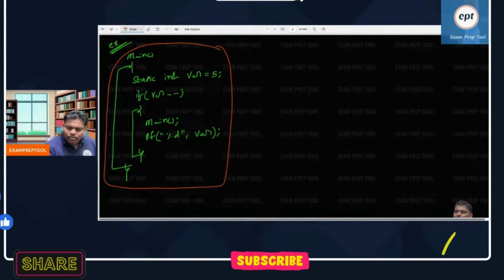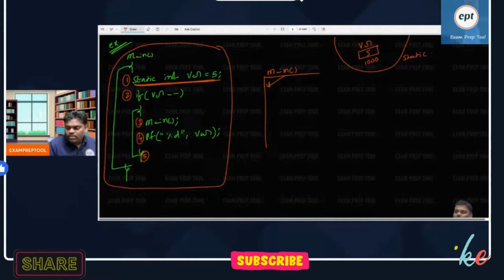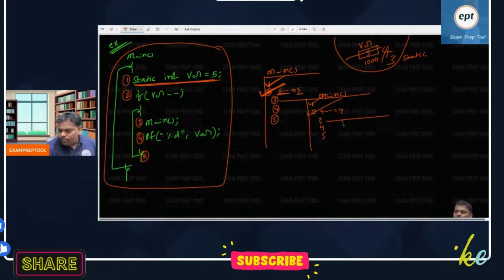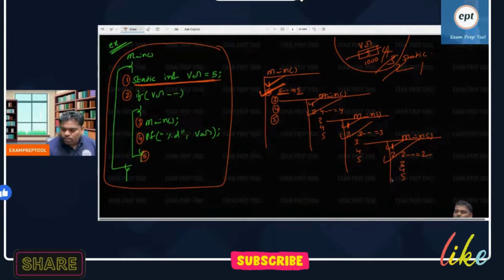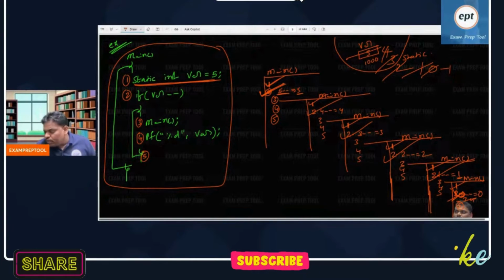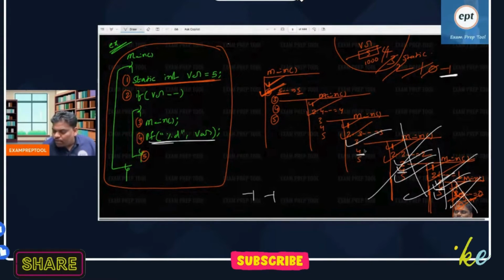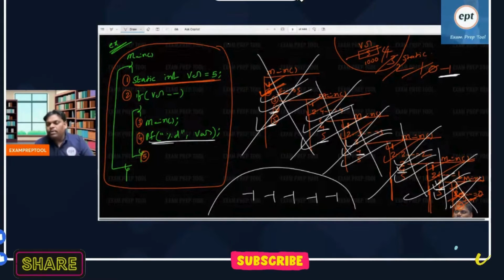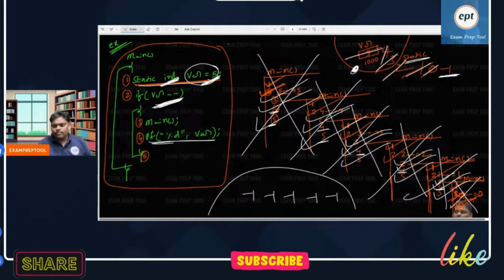C-Programming Full Course | Lecture-8 | GATE CSE | GATE DA